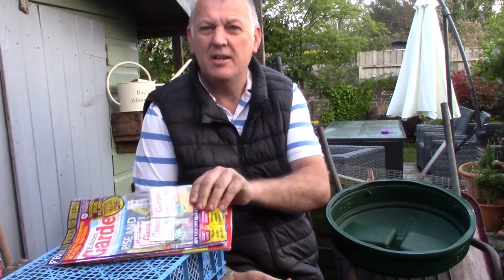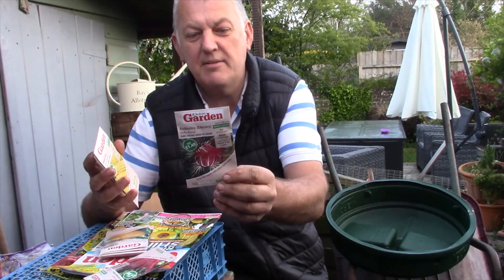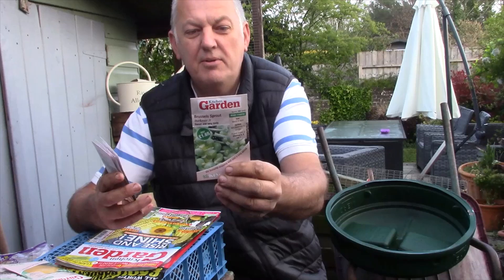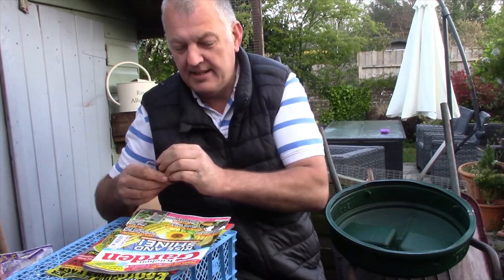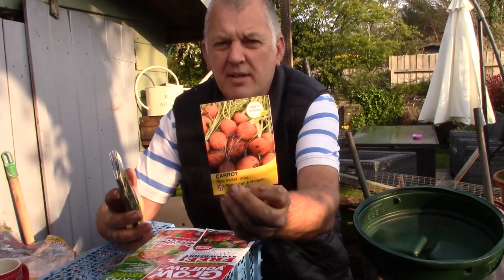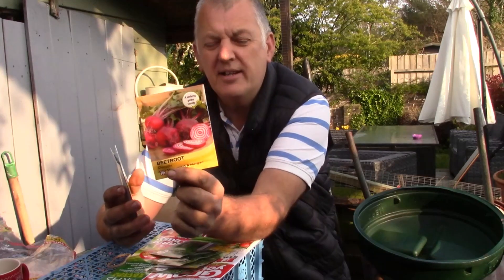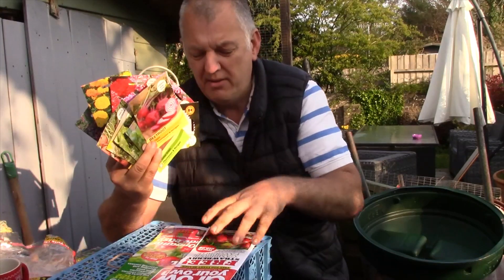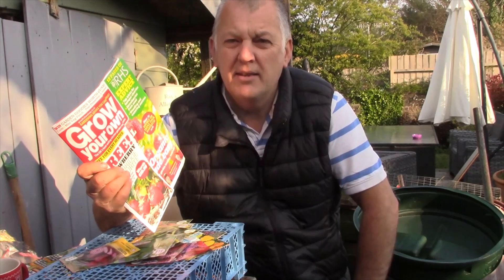Free Seed Reviews | Kitchen Garden and Grow Magazines | Gardening Online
In this episode we show you the free seeds that are supplied with Kitchen Garden and Grow your Own Magazine.

Music Credits
Music Credit -